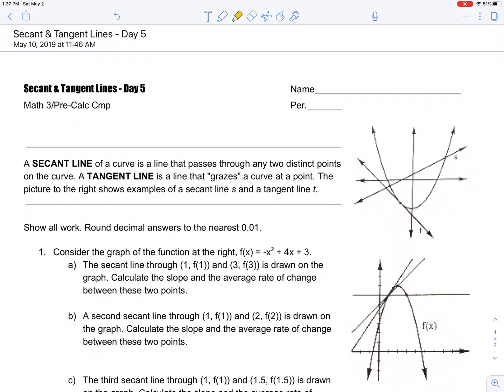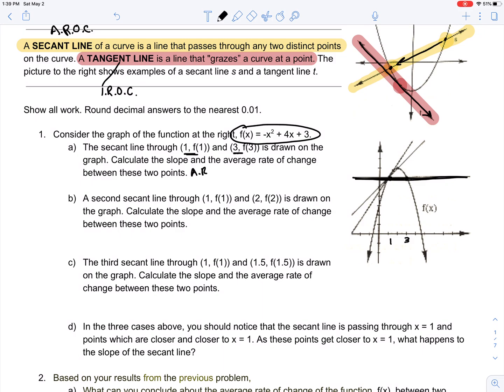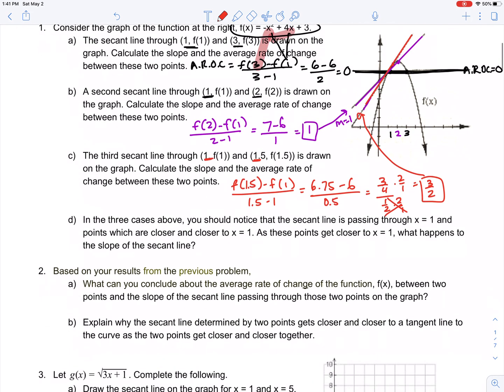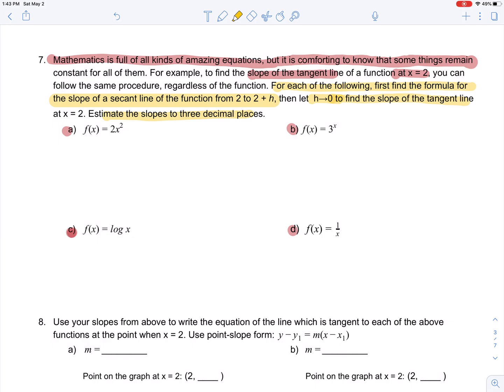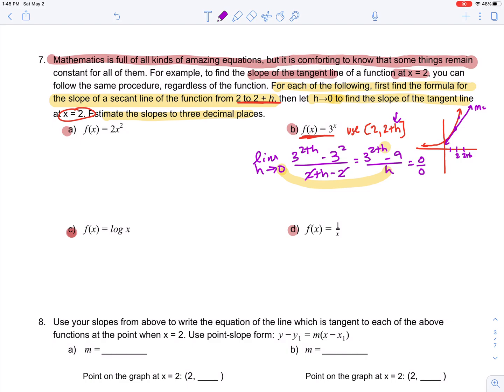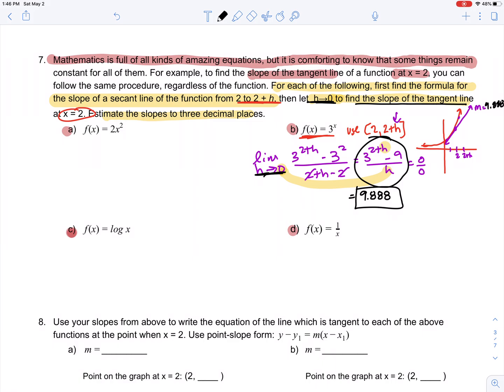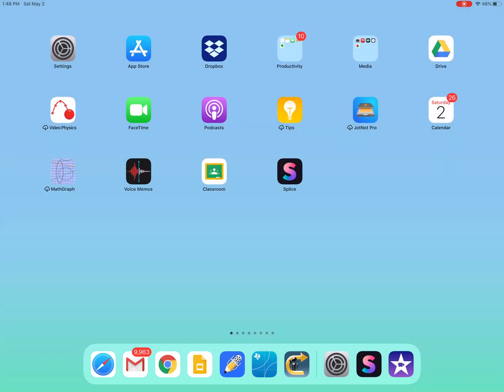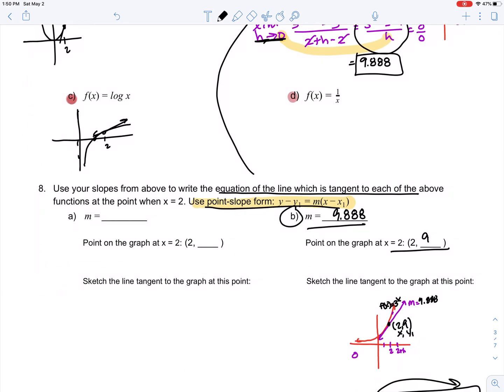Day 5 Secant & Tangent Lines